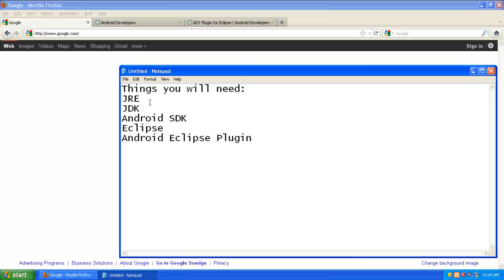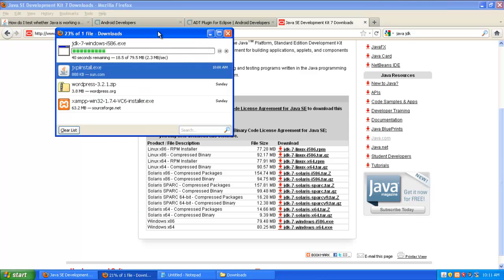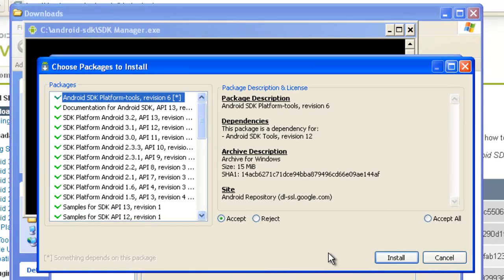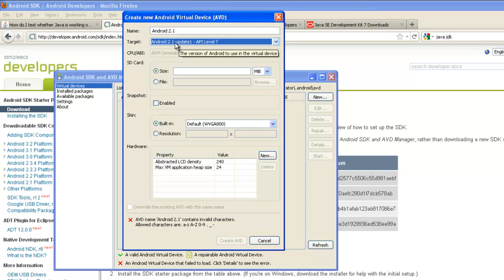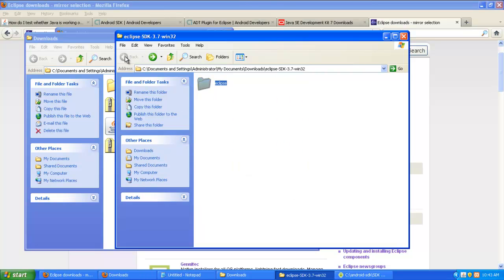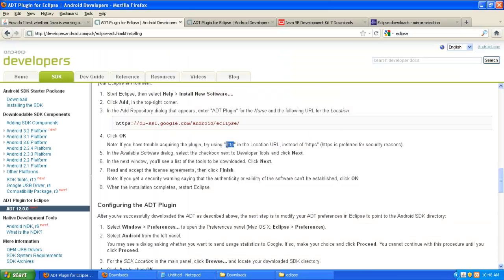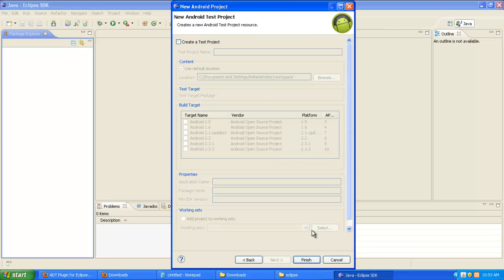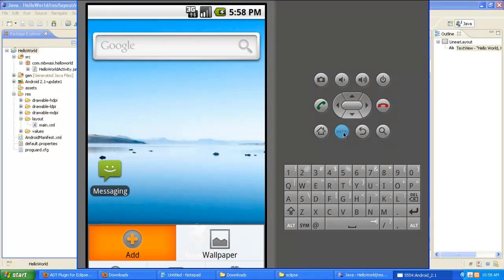Programming for Android, Part 1, Installing everything you need.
for a newer simpler process recently released by Google.

Part one of our Programming for Android tutorials, we go through setting up your development environment in excruciating detail! And we end by running a simple Hello World App in the emulator.